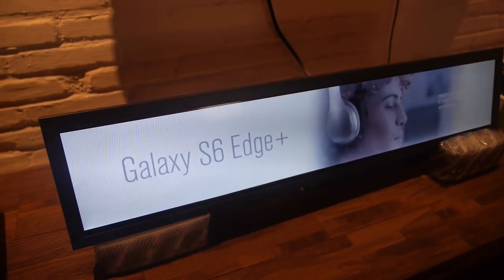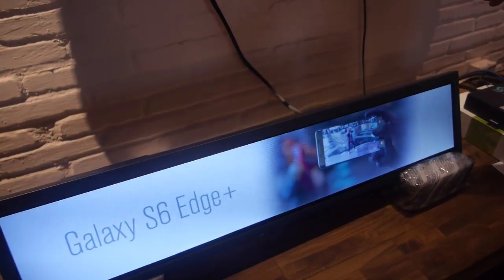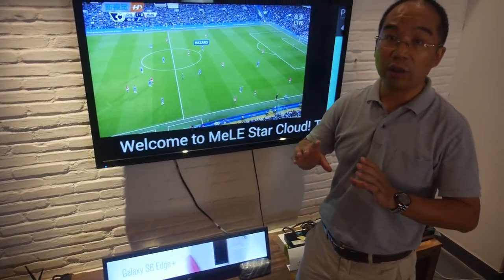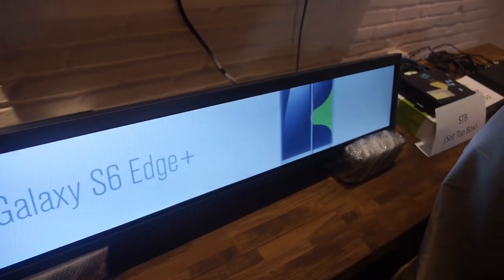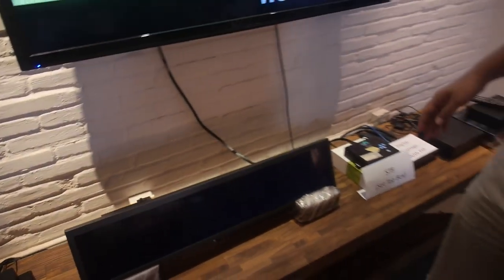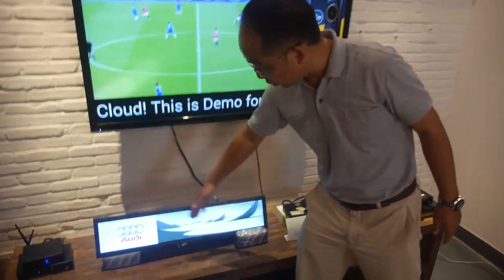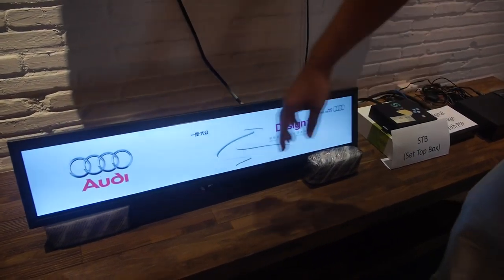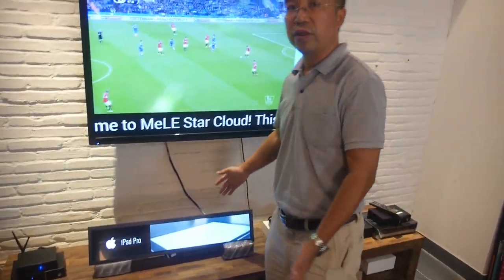MeLE Cloud based 4K Digital Signage with Narrow 28’’ LCD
MeLE have the full products line of digital signage, include 4K digital signage box with PIP(picture in picture), digital signage HDMI dongle, here MeLE shows the digital signage with narrow LCD, with Giga Lan and WiFi inside, support GPS and 3G module, still easily management via tablet and PC based Cloud, comes with 28’’ LCD at 1366*232, support 4K video decoding and output, with USB3.0, Micro SD card with SSD slot, it is also digital signage with local content playback.You can check the demo of MeLE cloud based digital signage via tablet and PC
You can contact MeLE here: